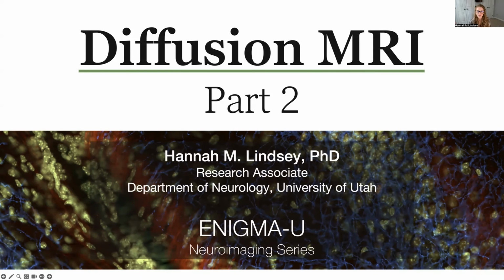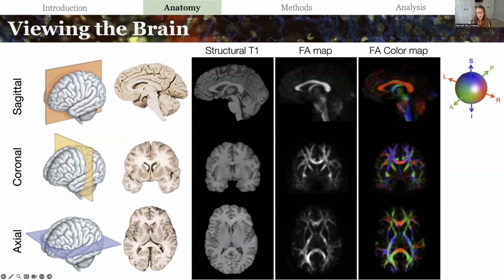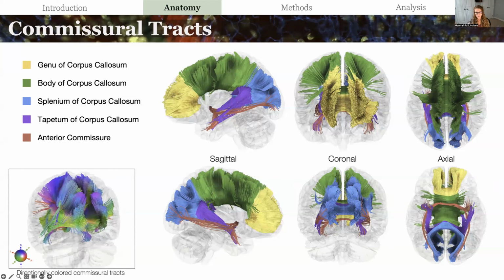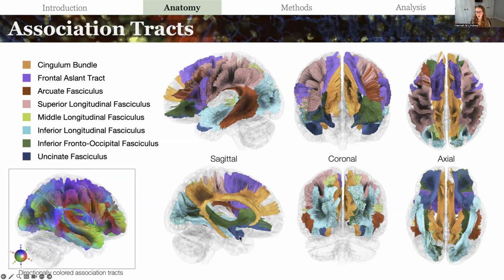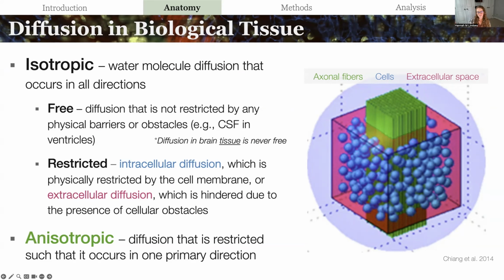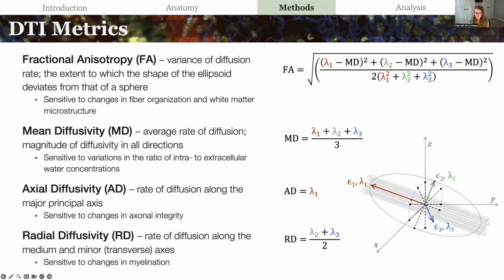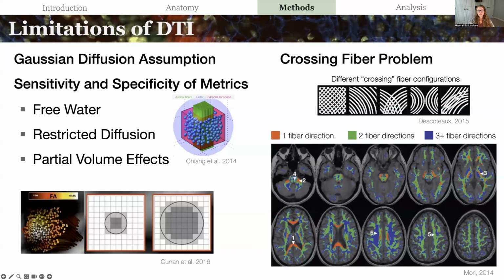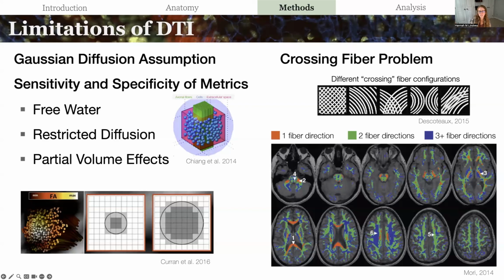9 2 2 1 ENIGMAU dMRI2